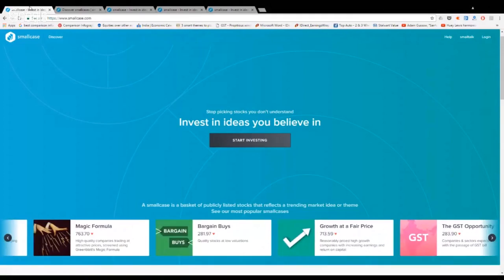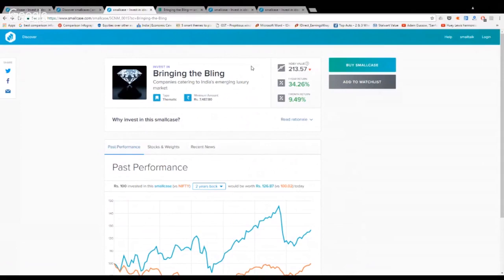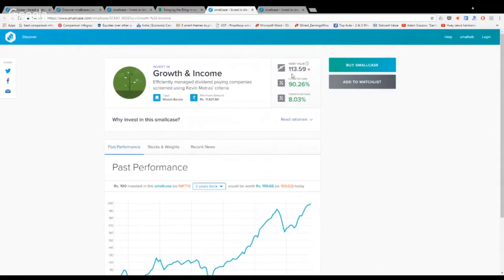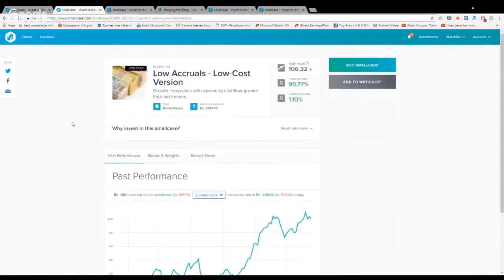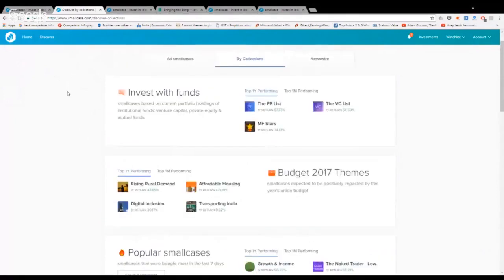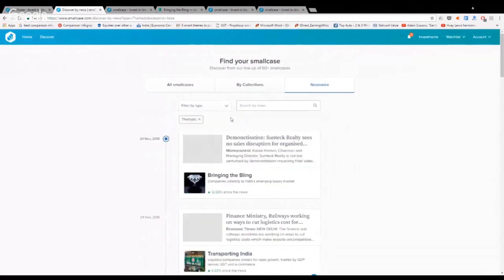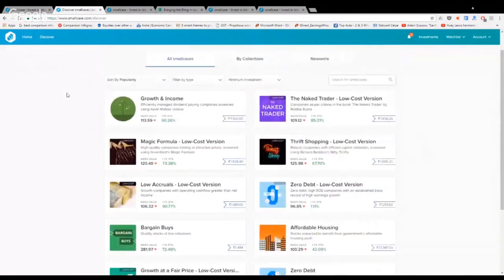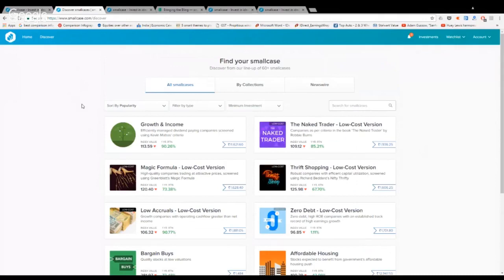Finding your smallcase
A session on selecting the smallcase best for you.